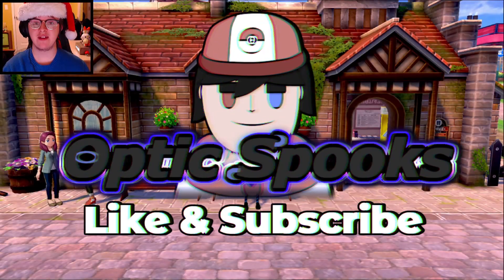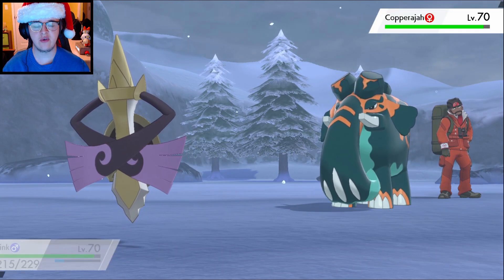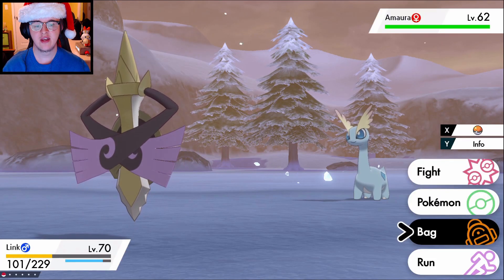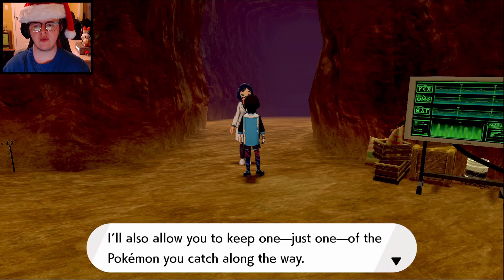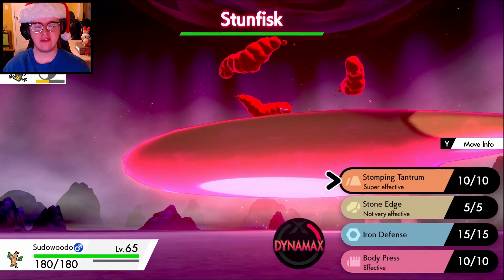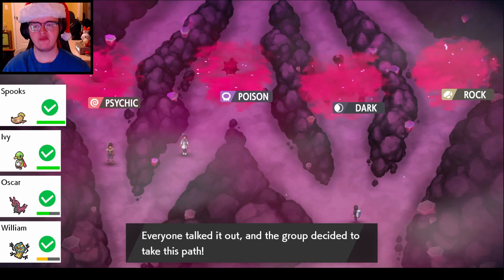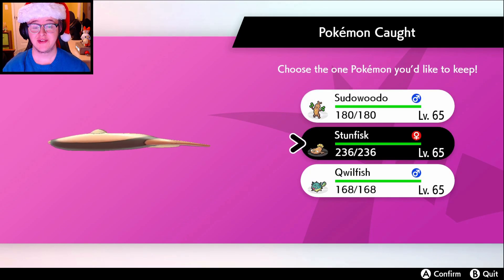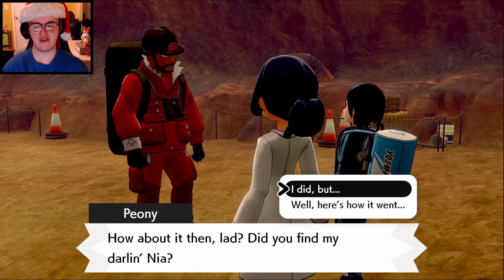Christmas Adventure || Pokemon: The Crown Tundra || (Episode 1)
A whole new adventure in the Galar region who would've guessed after our previous run-in with the Isle of Armor we would welcome ourselves to The Crown Tundra the final DLC for Pokemon Sword and Shield I thought as a special surprise for all of you that I should dress up as Santa to wrap up the end the year to truly as my own special thank you for joining me for this horrible year of 2020 and also giving me the joy of creating videos for each and every one of you it's been a blast even with all the craziness going on outside I love you all and thank you for everything and I can't wait to join you all for 2021. Merry Christmas Everyone and have a wonderful New Year! :)

Pokemon has always been and always will be one of my favorite series I hope you'll enjoy this series as much as I did recording it this was a major blast and I plan on doing more pokemon games and fangames in the near future.
Signed, The Spookiest Boi on Youtube! lul :b

PC Specs:
OS - Window 10
HDD - 1.81 TB
SDD - 222 GB
Manufacturer-iBuyPower
Elgato HD60 Pro (Extension)

Microphone:
Blue Yeti

Webcam:
C922 Pro HD

Thank you all so much for watching like seriously thank you so very much I love you all!